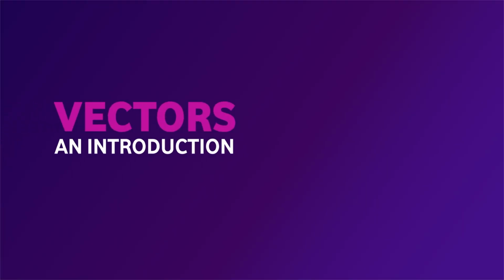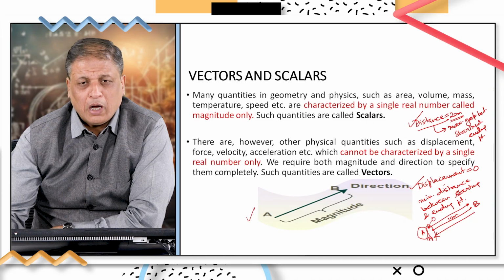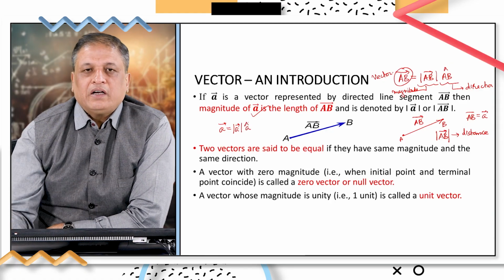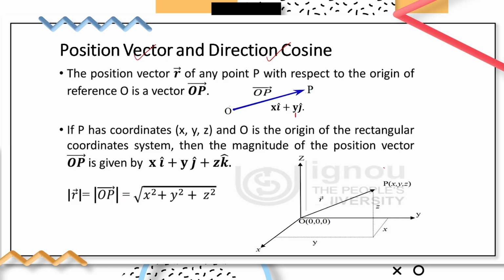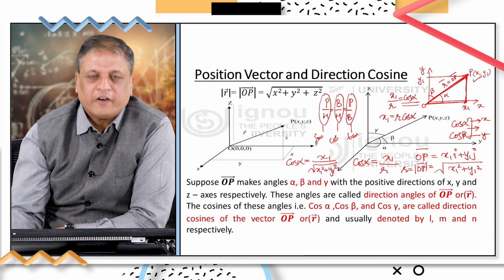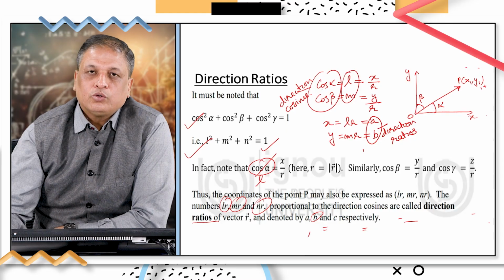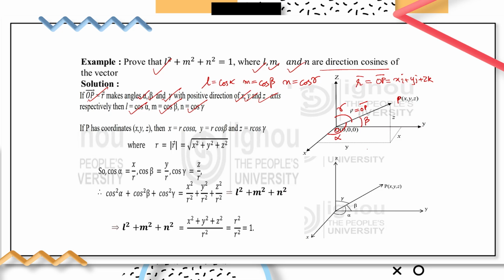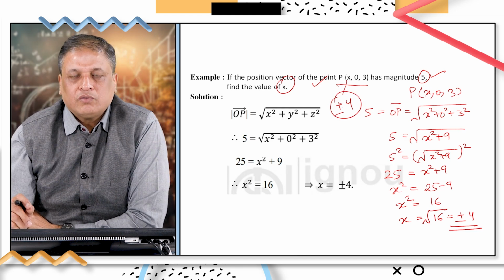Vectors: An introduction